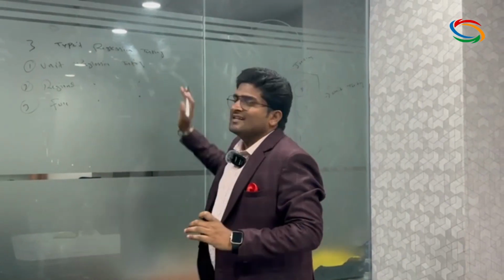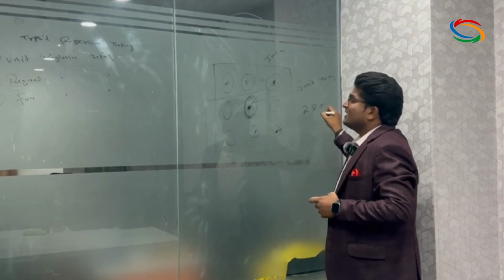what is regression testing || regression testing in software testing || regression testing tutorial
Welcome to TechQFlow Software Solutions, where we bring you an in-depth guide on regression testing, one of the most crucial aspects of software quality assurance. In this engaging YouTube video, we unravel the complexities of regression testing and provide practical insights to help you become a proficient regression testing practitioner.

Join our team of experienced software professionals as we dive deep into regression testing concepts, methodologies, and best practices. We'll walk you through the entire process, from understanding the fundamentals to mastering advanced techniques, ensuring that your software remains stable and bug-free.

Throughout the video, we'll explore the significance of regression testing in today's dynamic software development landscape. We'll explain how changes and updates to software can unintentionally introduce defects or disrupt existing functionality, and how regression testing acts as a safety net to catch these issues early on.

Our experts will guide you through the steps involved in planning and executing effective regression tests. Learn about test case selection strategies, risk-based prioritization, and test suite optimization to maximize efficiency and coverage. We'll also discuss the role of automation in regression testing and showcase popular tools that streamline the process.

Furthermore, we'll address common challenges encountered during regression testing and offer valuable tips and tricks to overcome them. We'll share real-world examples and case studies, highlighting the benefits of regression testing and its impact on software stability, customer satisfaction, and business success.

By the end of this video, you'll have a comprehensive understanding of regression testing and the confidence to apply these principles in your software development projects. Whether you're a software tester, developer, or project manager, this guide will empower you to deliver high-quality software products with reduced risks and improved user experience.

Don't miss out on this opportunity to level up your regression testing skills. Together, let's master regression testing and ensure the reliability and excellence of your software applications.